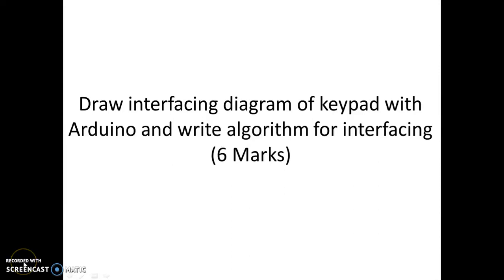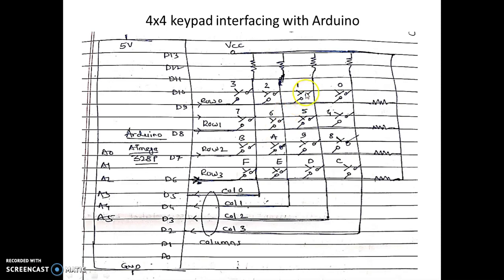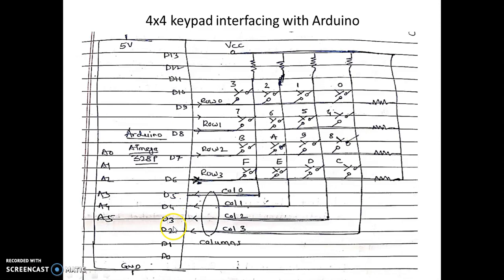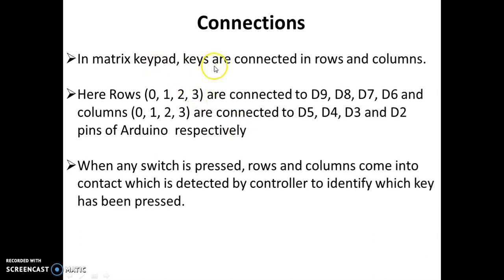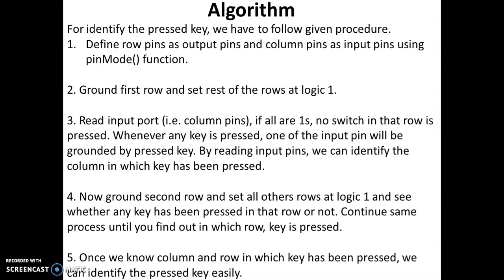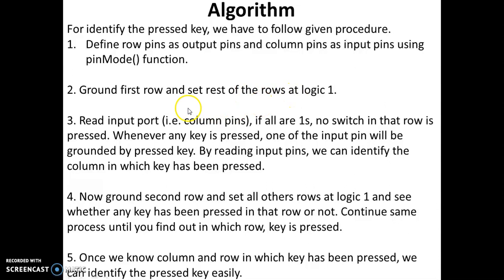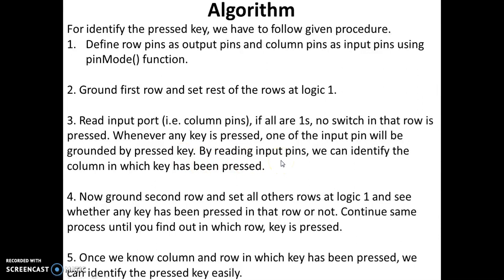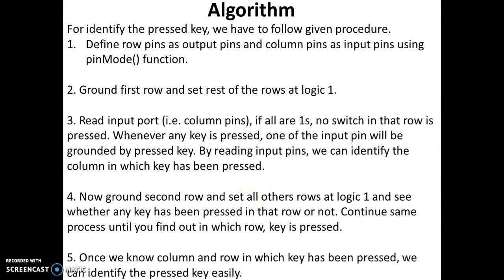Keypad interfacing with Arduino